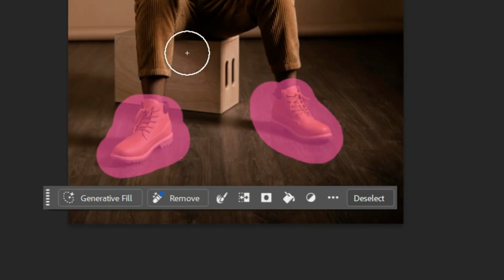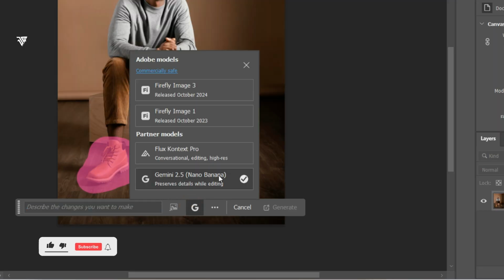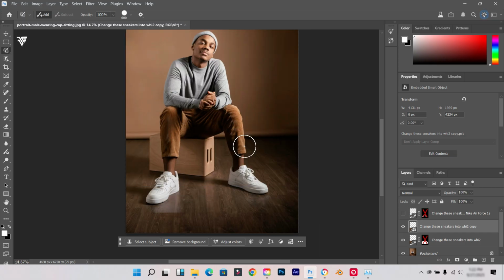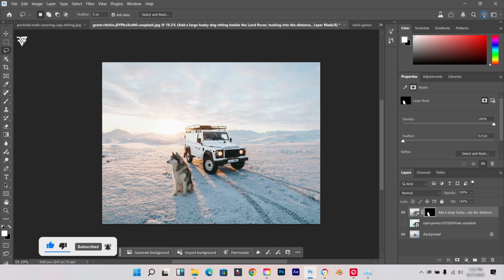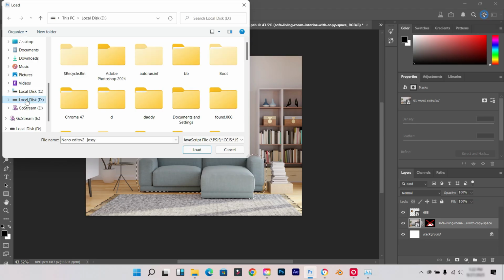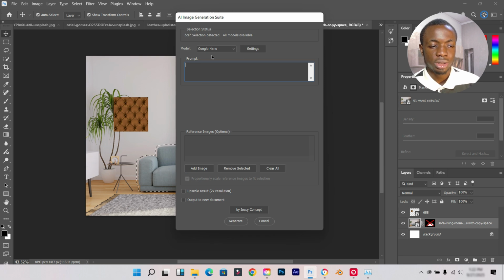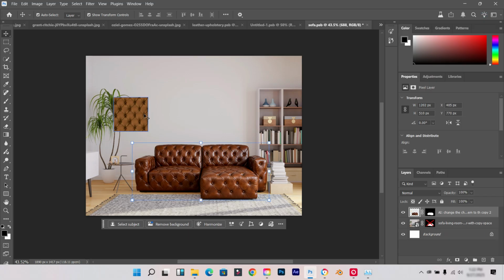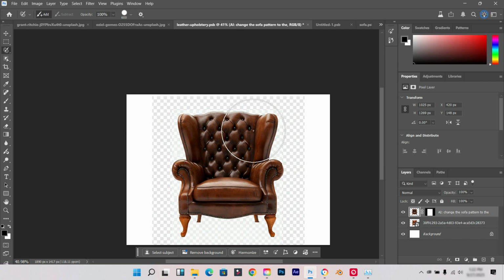How to Use NanoBanana inside Photoshop (New Update) + Free Alternative Without Adobe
Learn how to use the new NanoBanana tool inside Photoshop with the latest update! 🚀 In this step-by-step tutorial, I’ll walk you through setup, usage, and tips to get the best results.
👉 Don’t have an Adobe subscription? No worries — I’ll also show you a free alternative you can use without Photoshop!

Timestamps:
0:00 Intro
0:27 NanoBanana setup in Photoshop
1:21 How to use NanoBanana tool (new update)
3:15 image modification
5:12 alternative if you don’t use an Adobe Subscription
10:33 Final thoughts
11:16 Outro